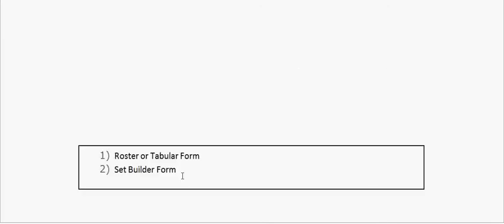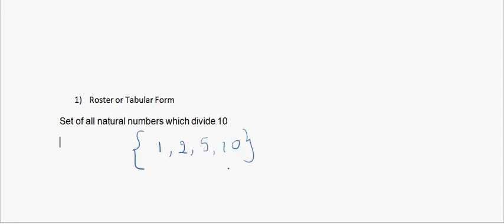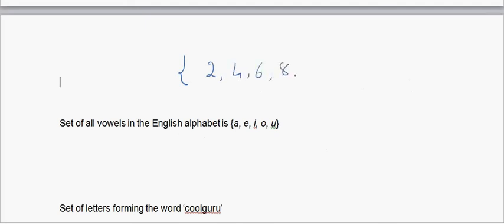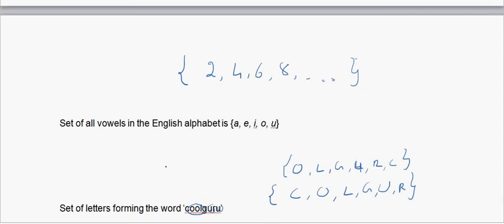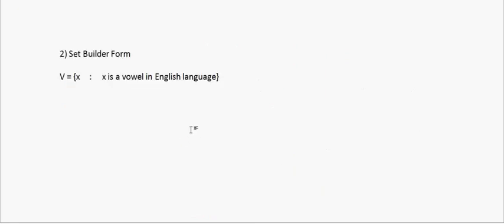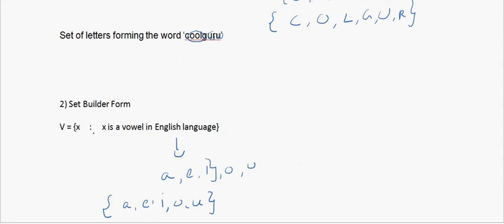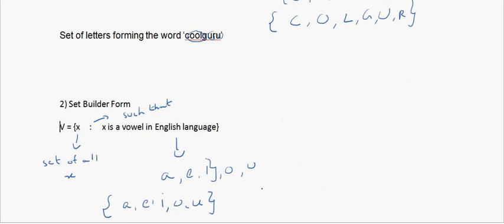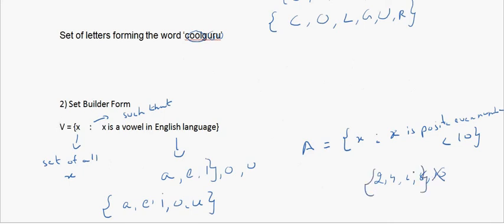Representation of Set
Roster Form , Set Builder Form